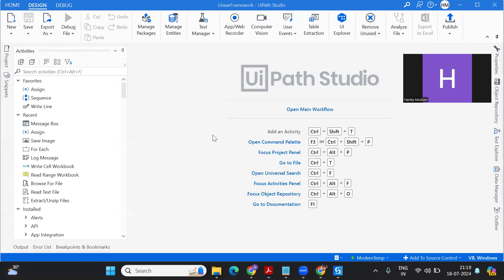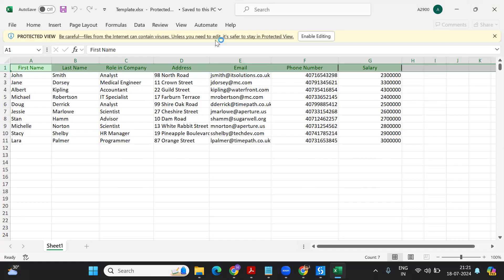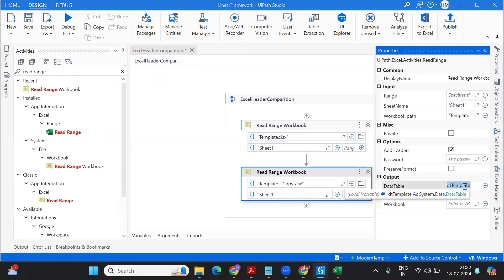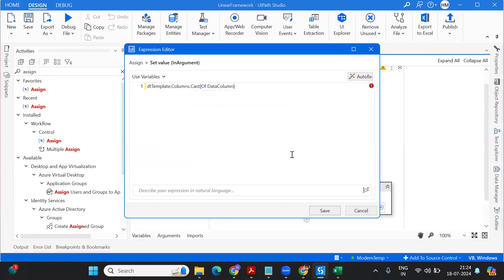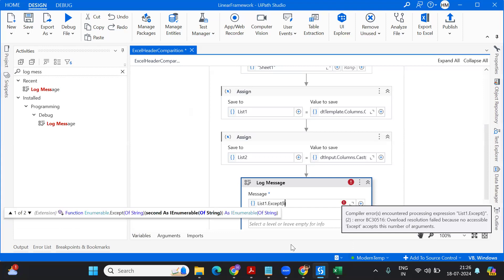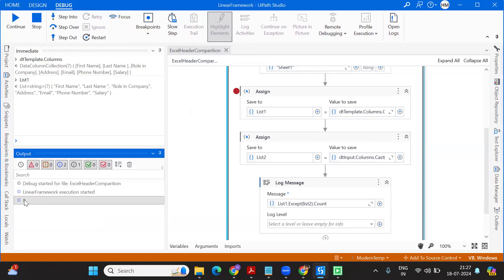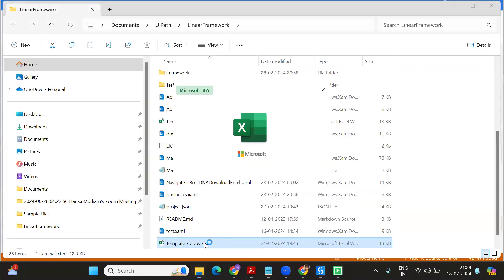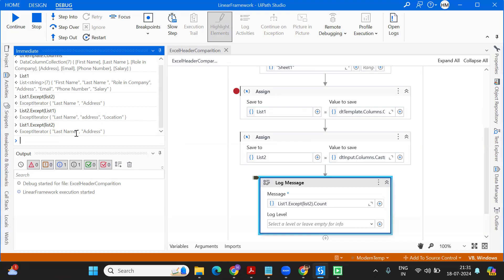How to compare the Excel Headers using 2 lines of Code in UiPath - Smart Hacks